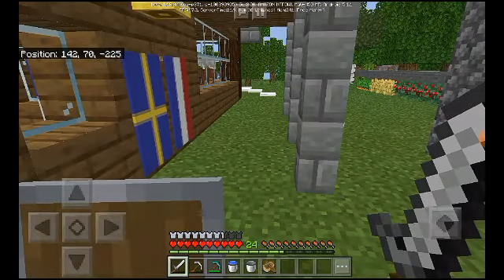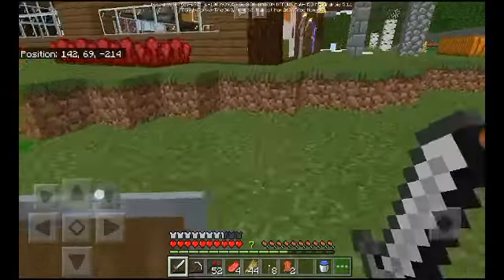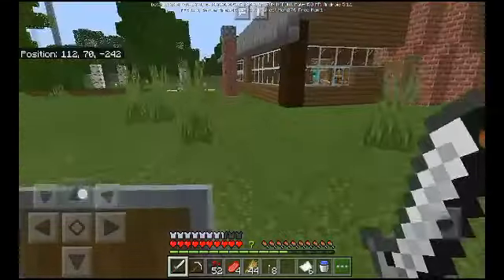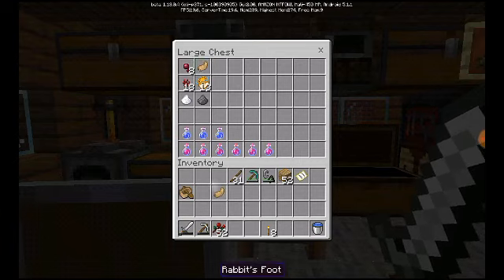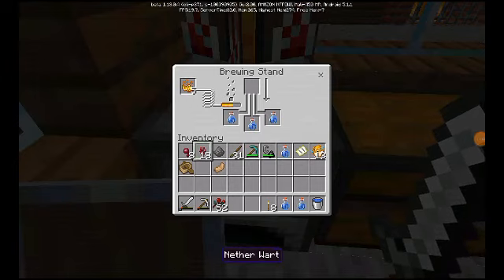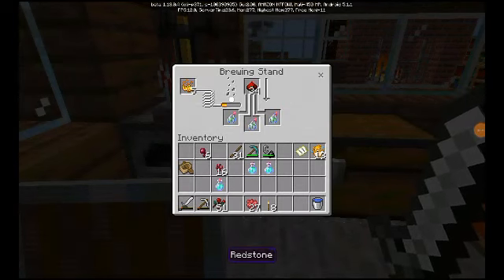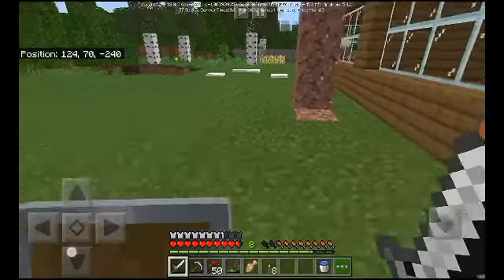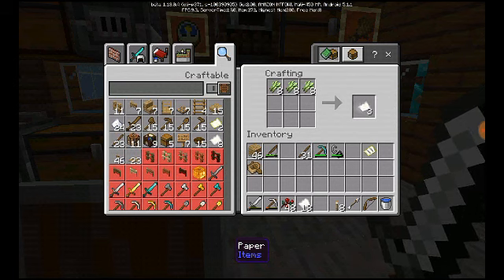Improving enchantments | Minecraft ep. 10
Trying to look for correct enchantments.